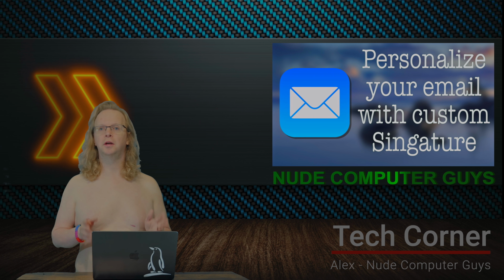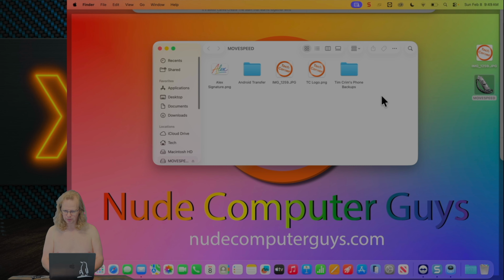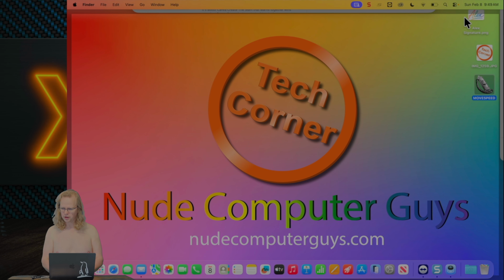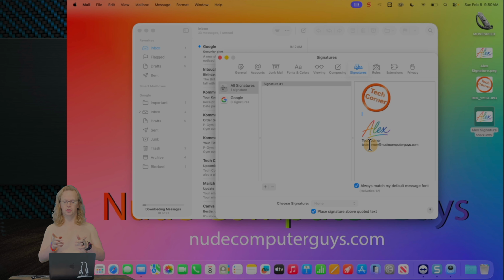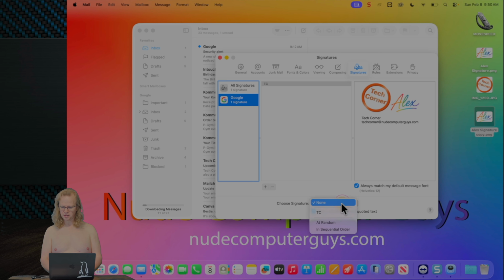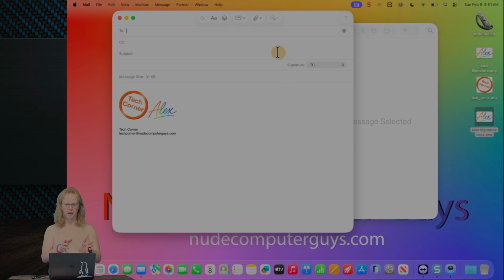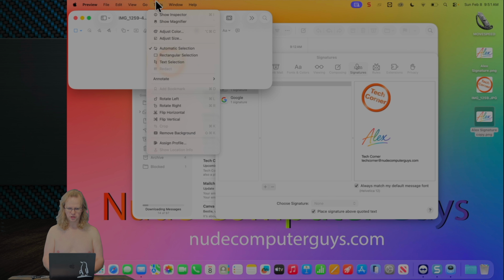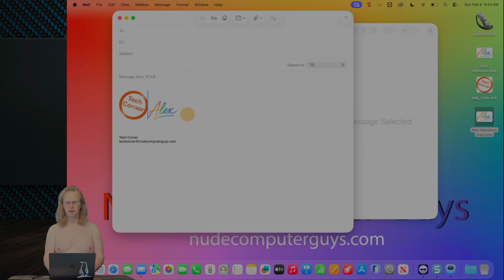Small tweak. Big professional impact.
In this video, we walk you step-by-step through creating and customizing a customer email signature in Apple Mail on macOS.